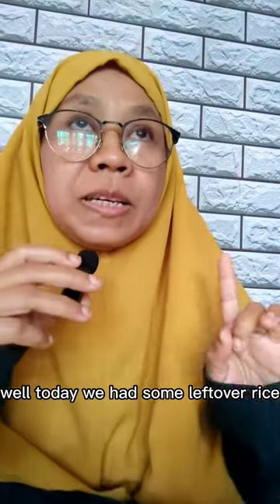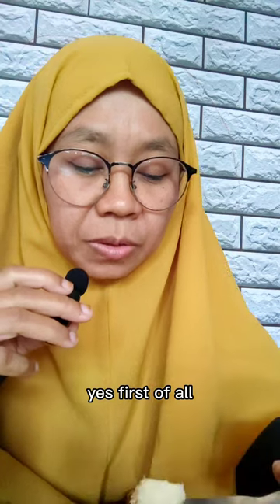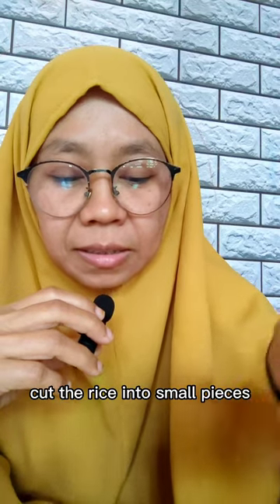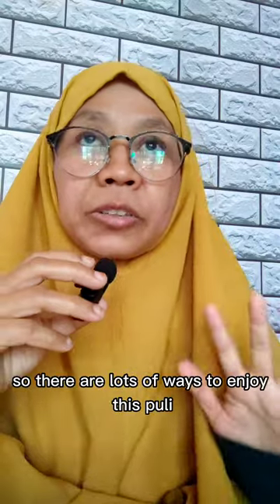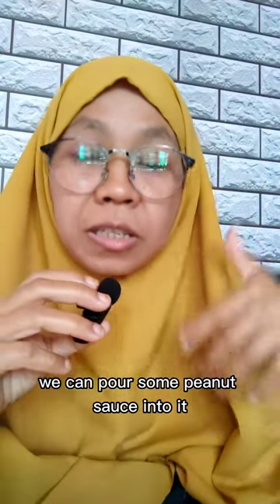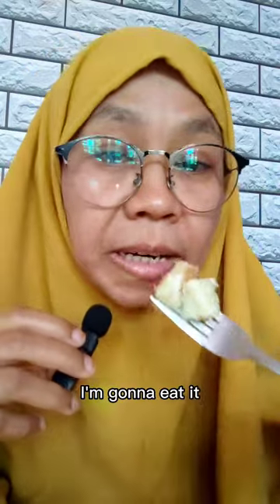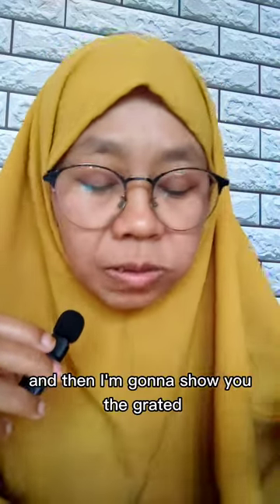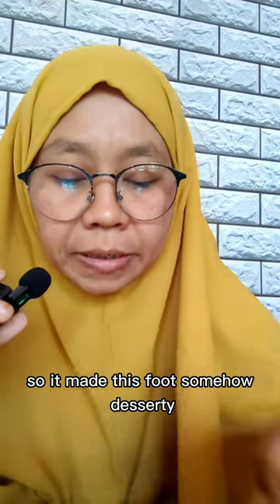Daily Vlog; Puli